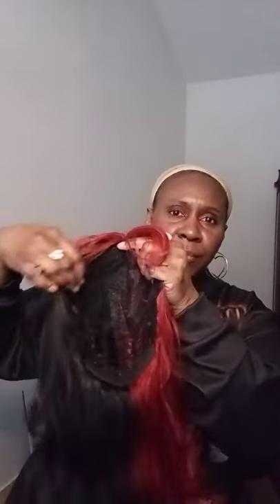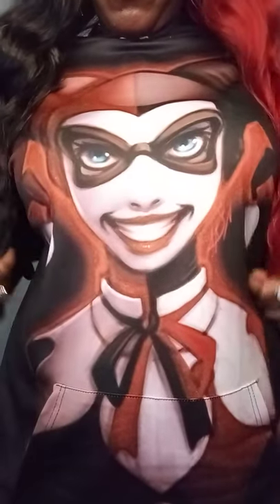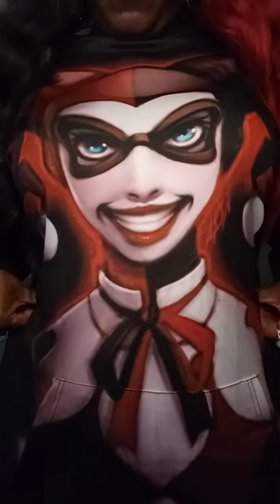❤ Harley Quinn Amazon Wig & Hoodie Review 🖤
Baruisi Half Black Half Red Wig Lolita Long Curly Wavy ❤

Unisex Harley Quinn 3D Printed Hoodie Sweatshirt Pullover with Pocket for Funs 🖤